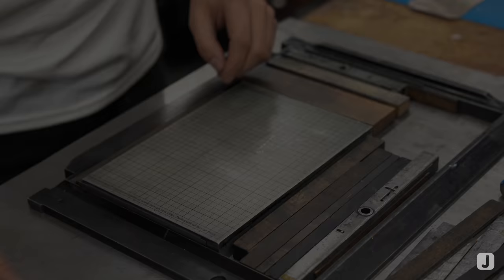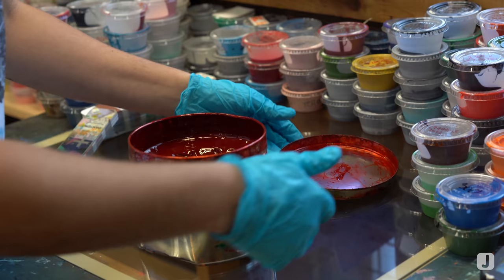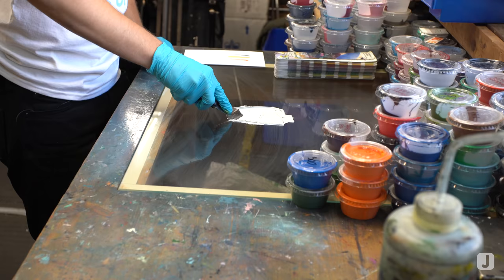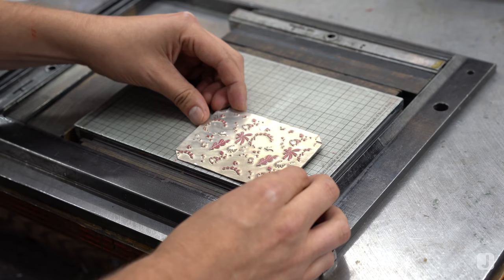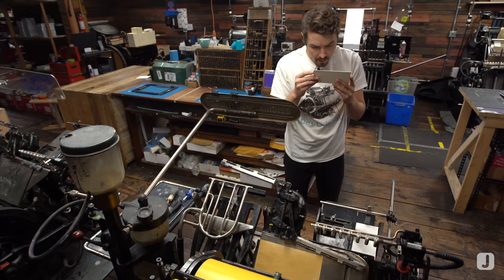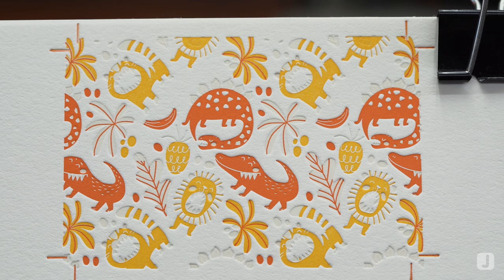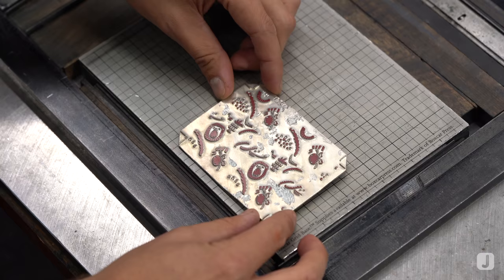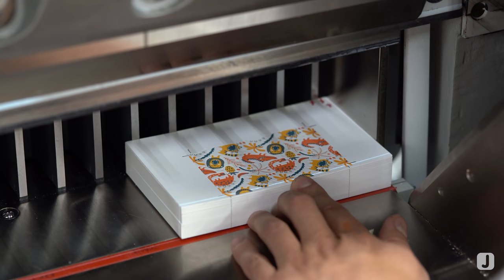Letterpress Business Card Printing with 5 Pantone Colors!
Join us for a behind the scenes look at how we create a 5 color letterpress business card design from start to finish! We bring you to the center of the action in our letterpress department at Jukebox.

We'll be showing you a step-by-step tutorial on how we bring a multi-colored illustration to life. From setting up our letterpress, mixing inks, trimming paper, and matching perfect registration, you can see it all in this latest tutorial video. Be sure to watch through the whole video as we talk about the importance of the Pantone matching system and how it applies to making the most vibrant ink colors for our printing.
We will be rolling out a variety of different videos featuring tutorials, behind the scenes footage, giveaways, and more!